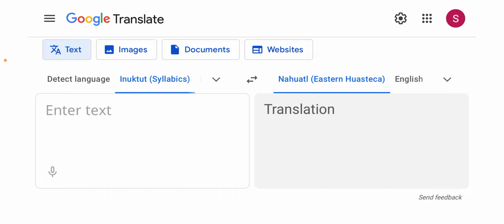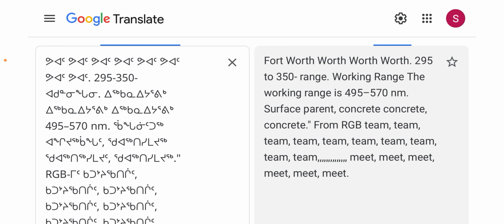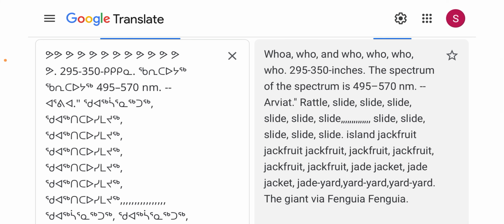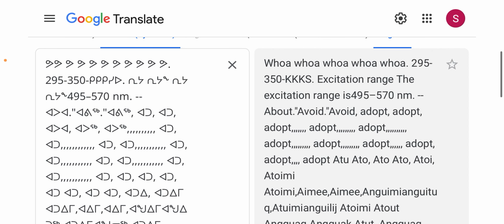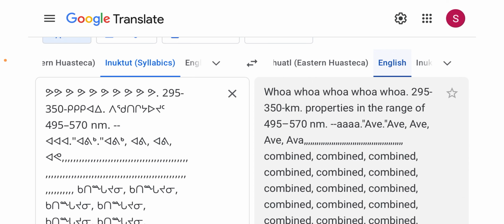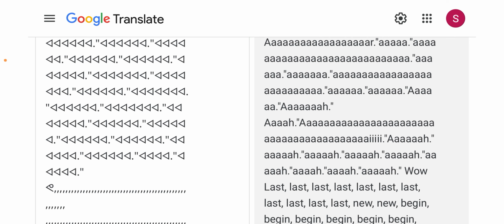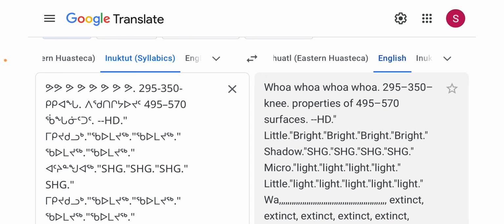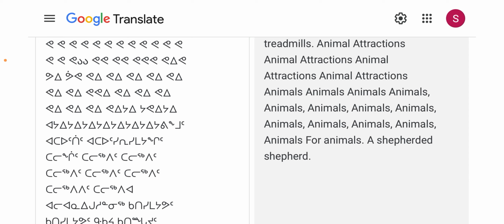Google “translate” “working” as INTENDED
Shepherded shepherd